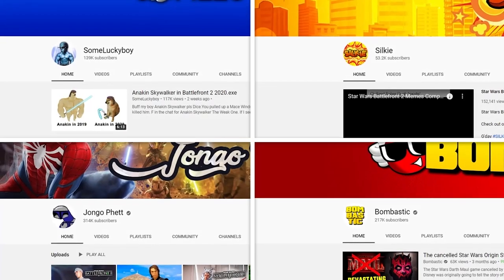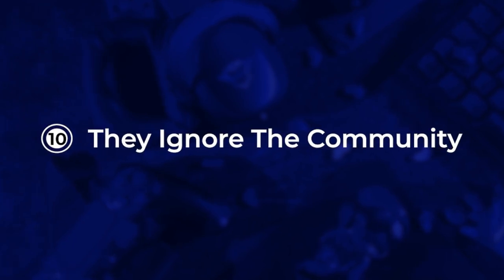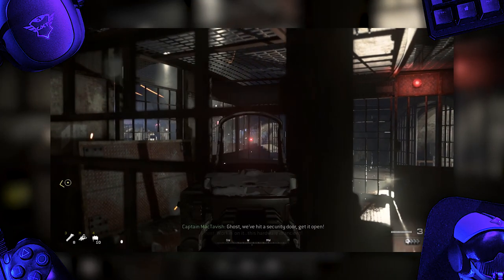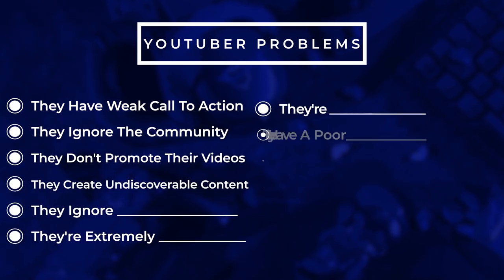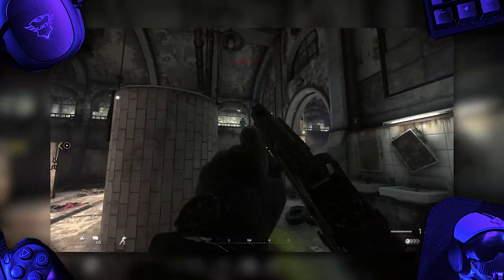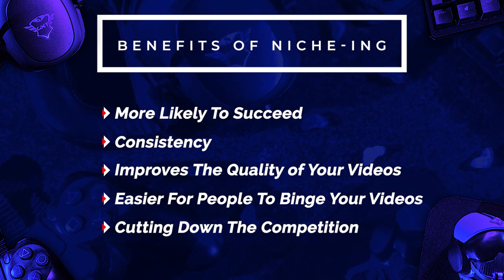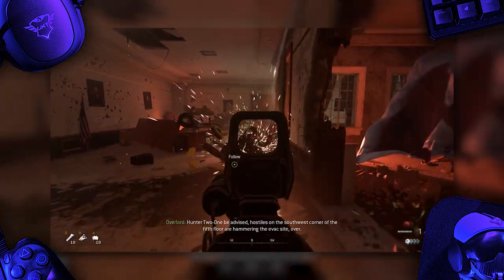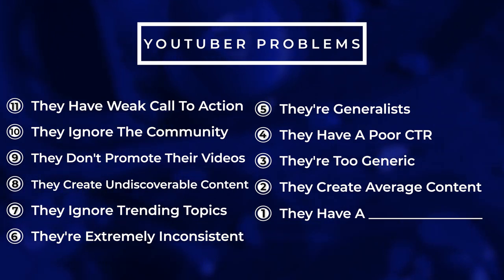How To Grow A Gaming Channel | 11 Small YouTuber Problems (And How To Fix Them)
Fix these 11 small YouTuber problems & grow your gaming channel fast!

“Experience is a hard teacher because she gives the test first, the lesson afterward.” ―Vernon Sanders Law